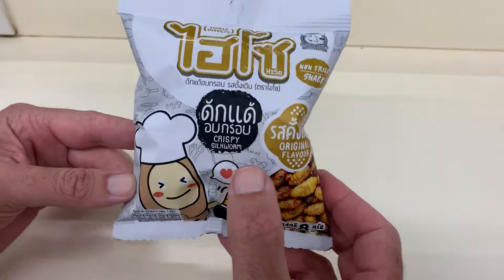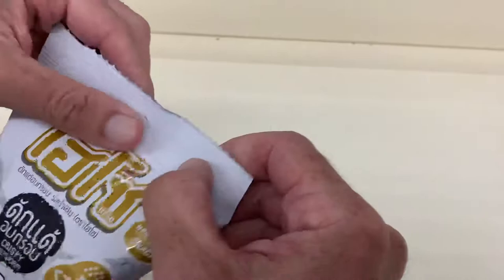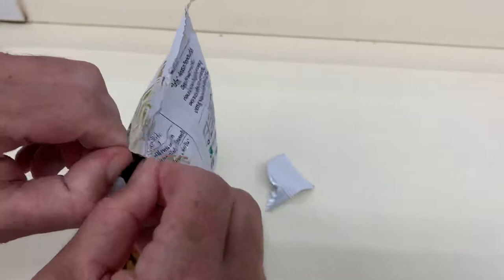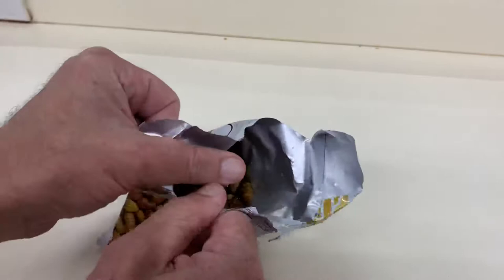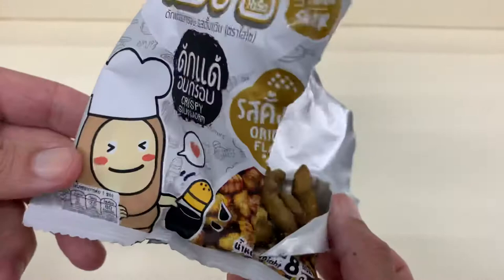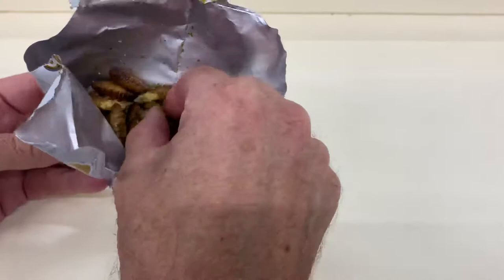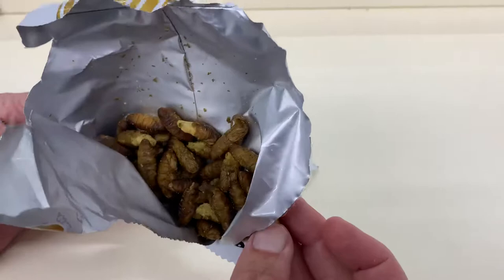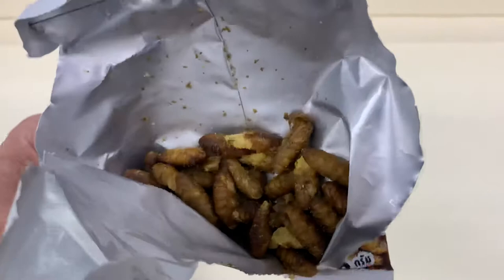Thailand Silkworm Insect Snack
Thai silkworm insect snack product review